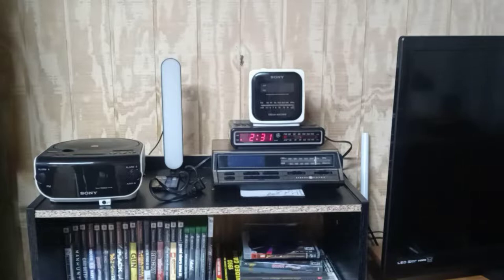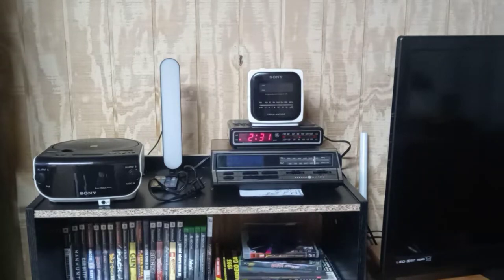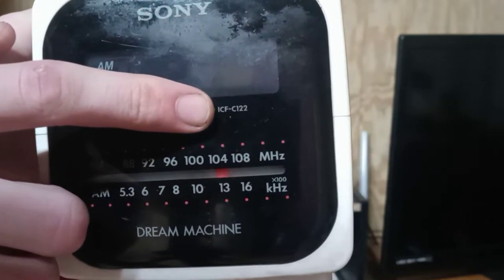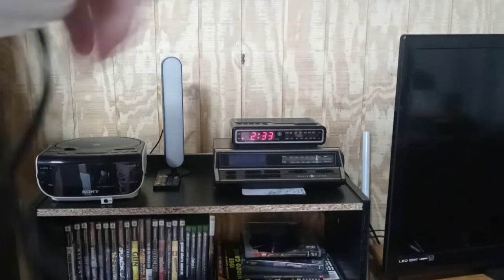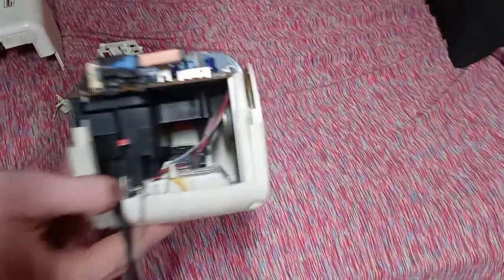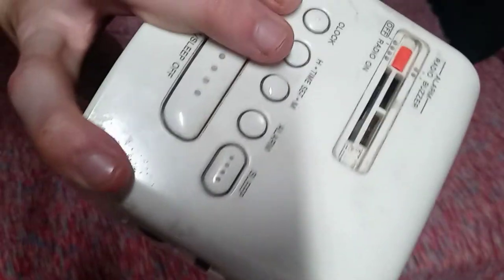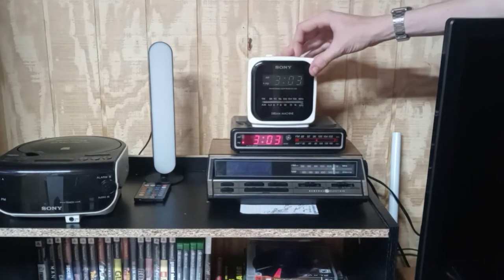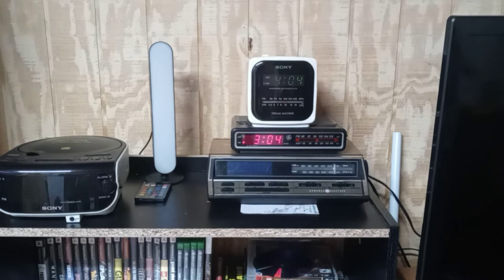Sony dream machine ICF-C122 cleaning and testing